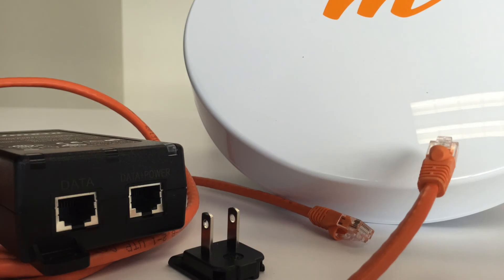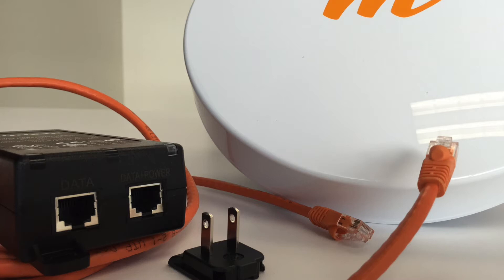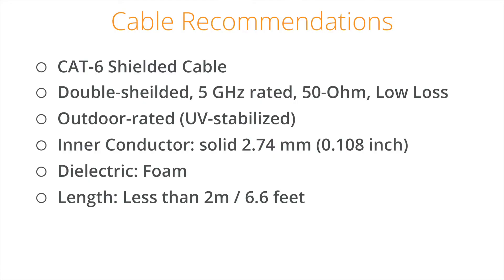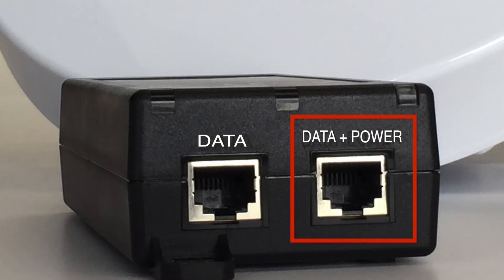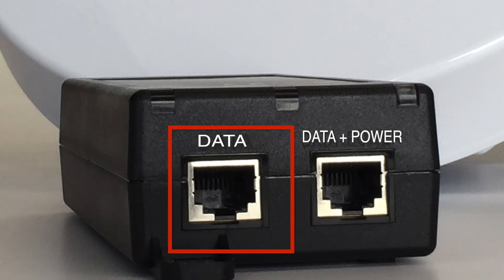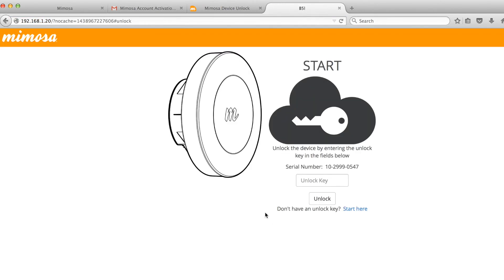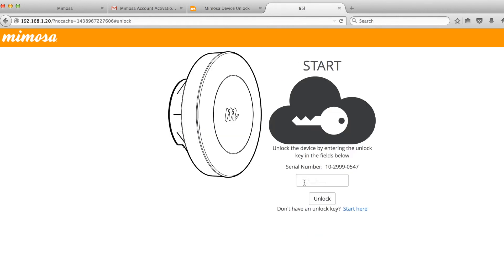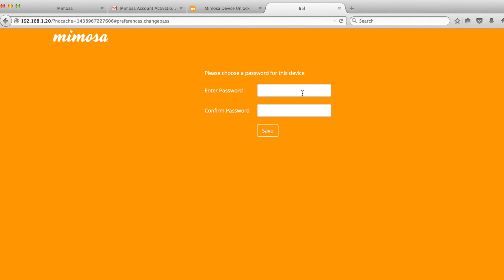Mimosa Networks: How to Unlock the B5-Lite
This video uses all of the parts provided in the B5-Lite box to guide you through the unlock process.